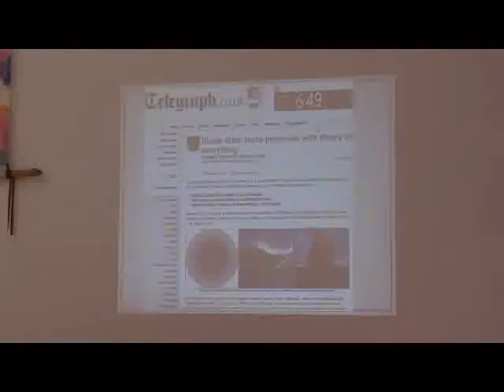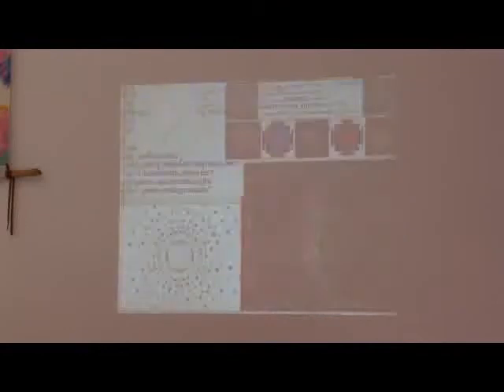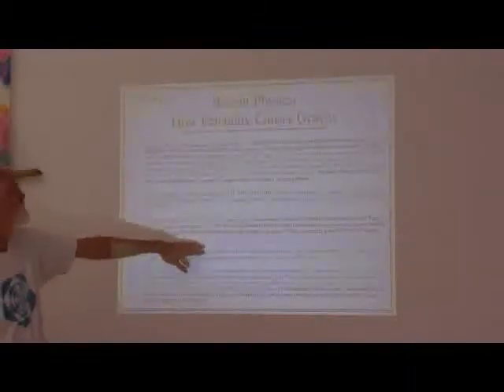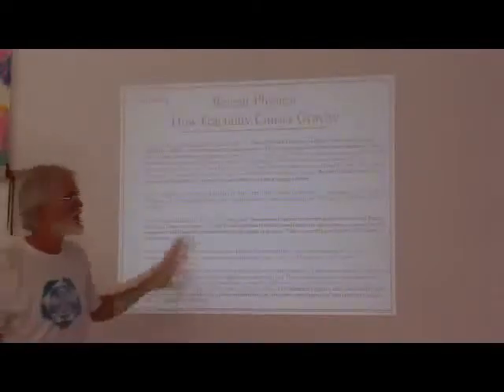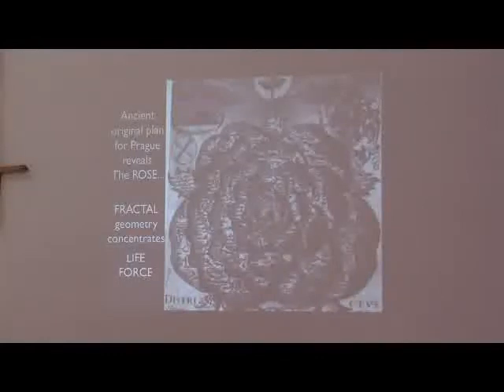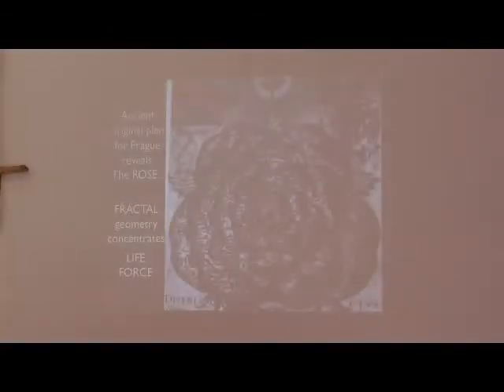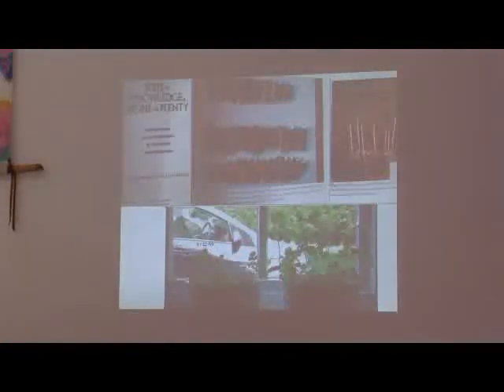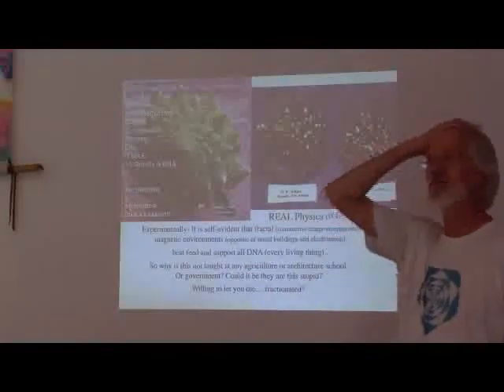Dan Winter - Self-Organization from Implosive Fractality 15 of 27